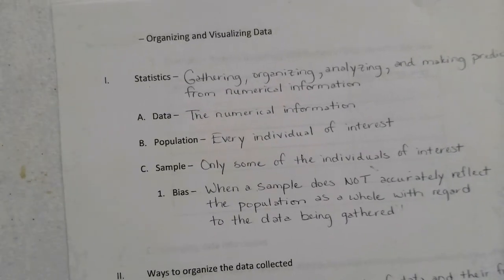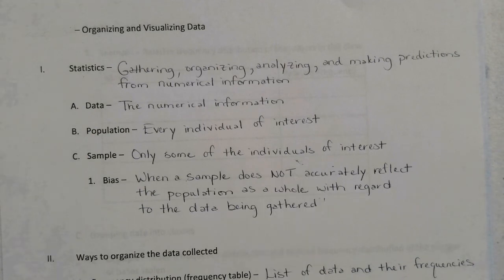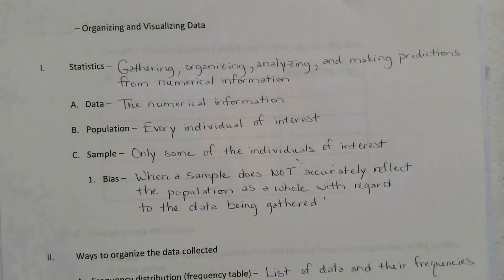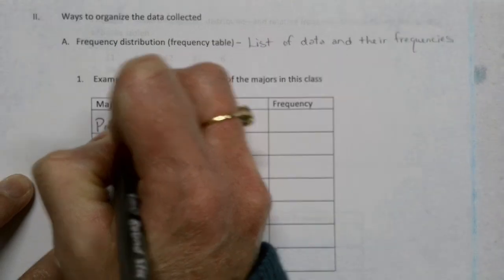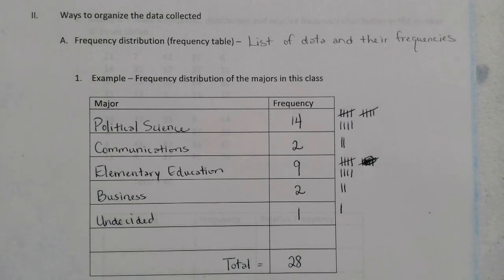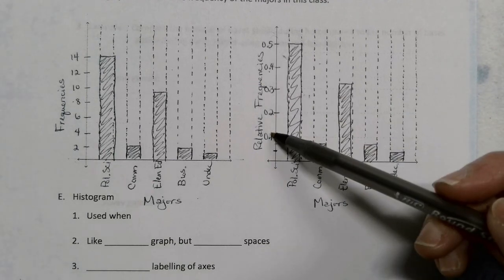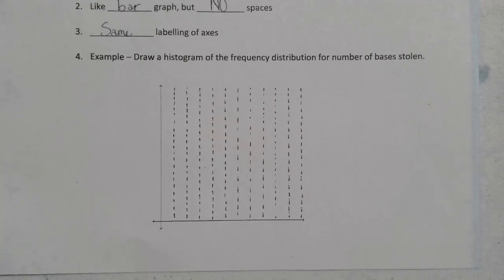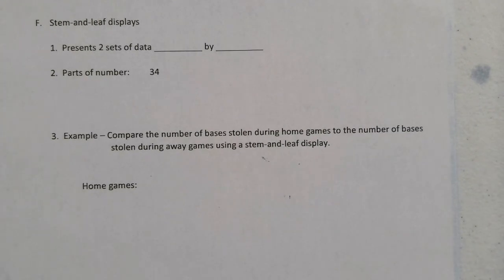Organizing and Visualizing Data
Professor Lori James discusses how to organize data into a frequency distribution, a relative frequency distribution, a bar graph, a histogram, and a stem-and-leaf plot.  Thank you, Emily James, for editing!